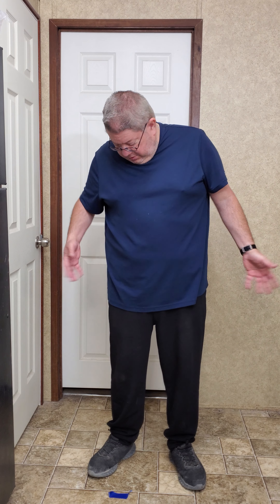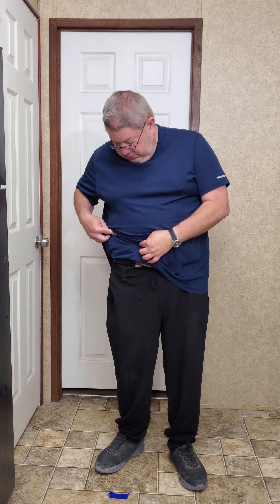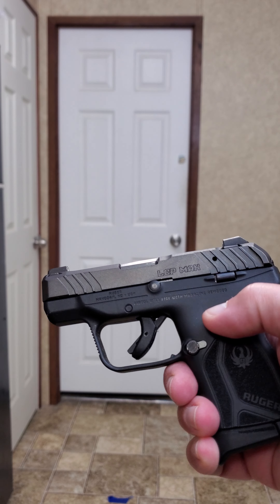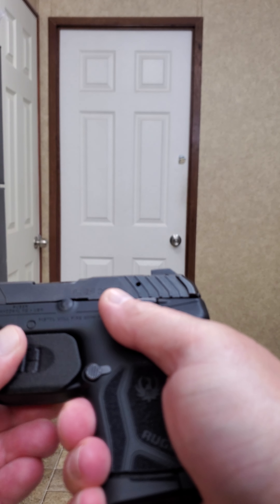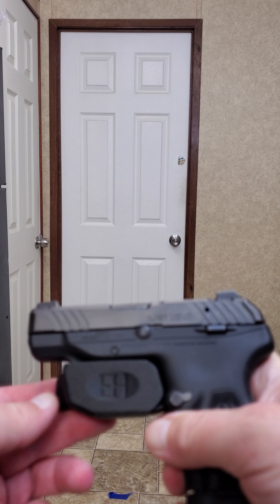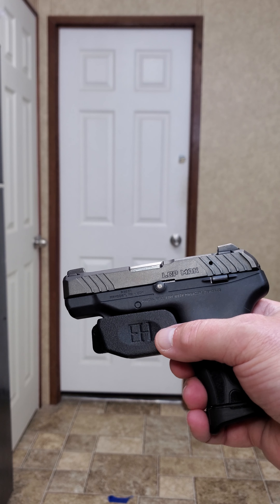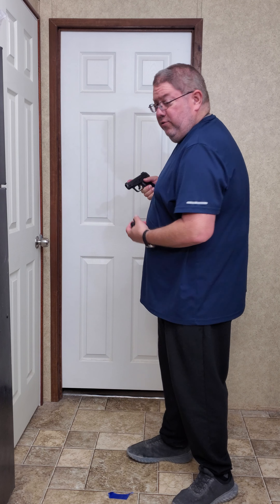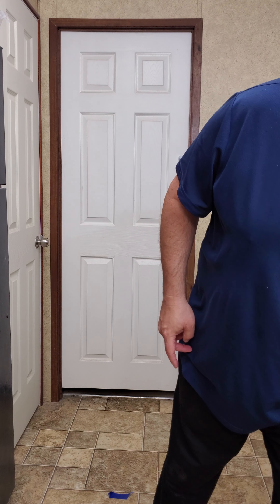Essential Holster Naked Holster made for the LCP2 being used with the LCP MAX.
Bought a Essential Holster for the LCP2, to see if it worked with the LCP Max.  I did this based on some info from a comment..